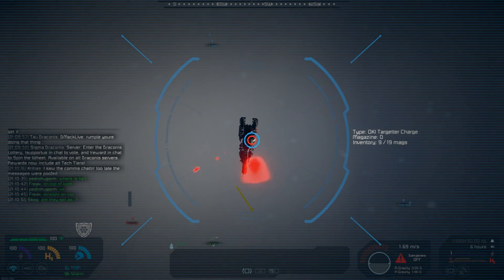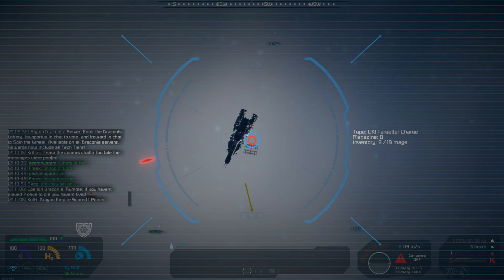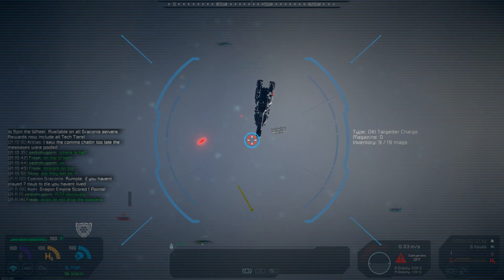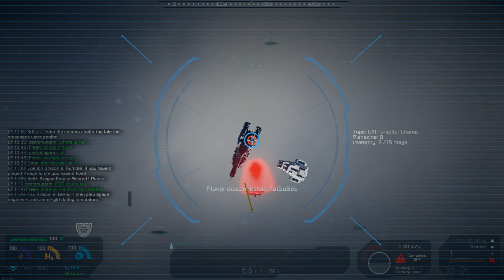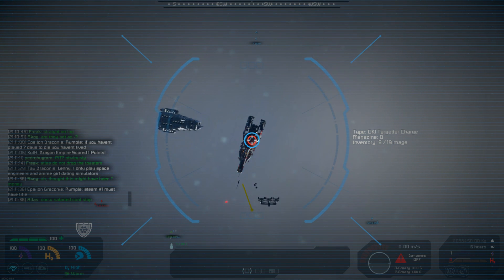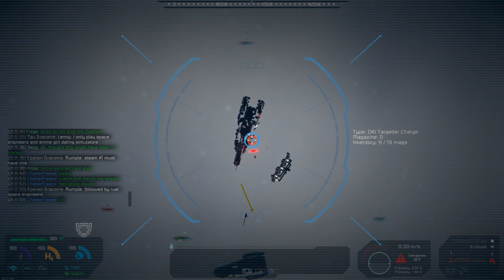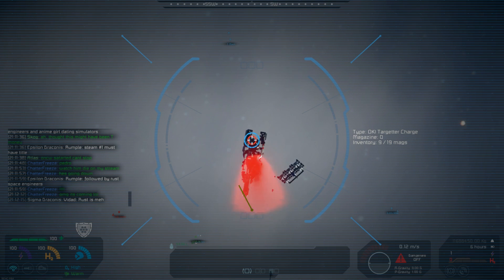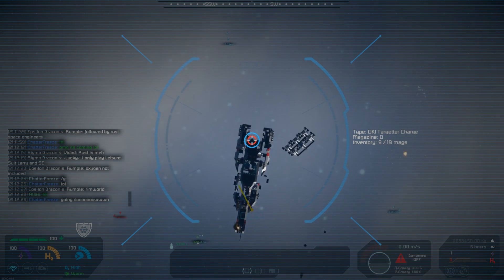🔴Heavyweapons hawked Maxthesword out of the sky🔴